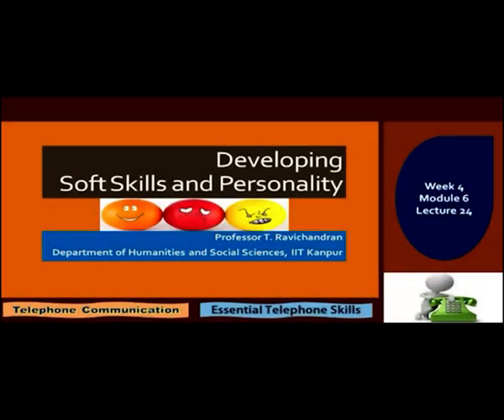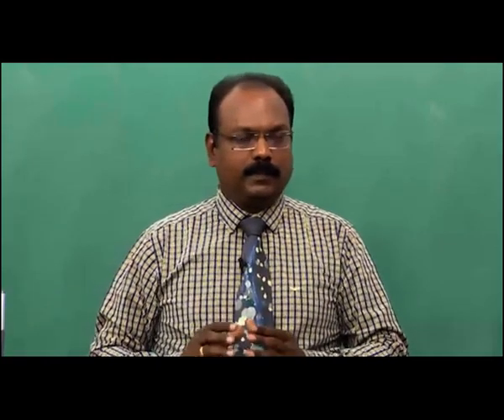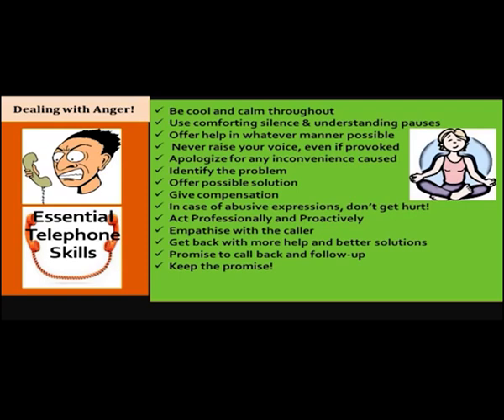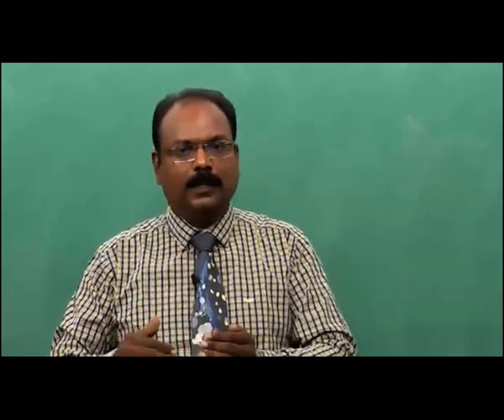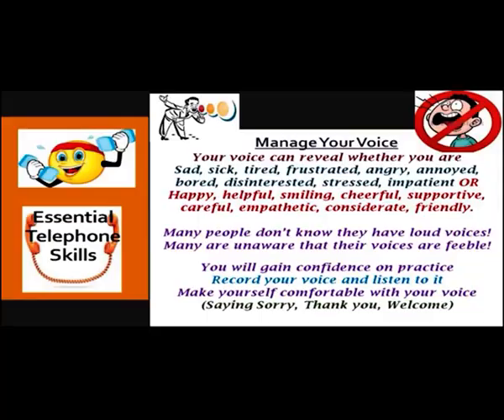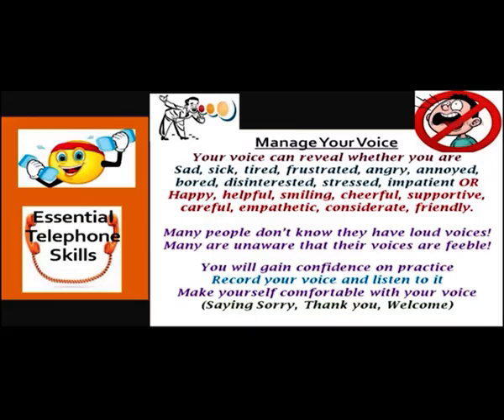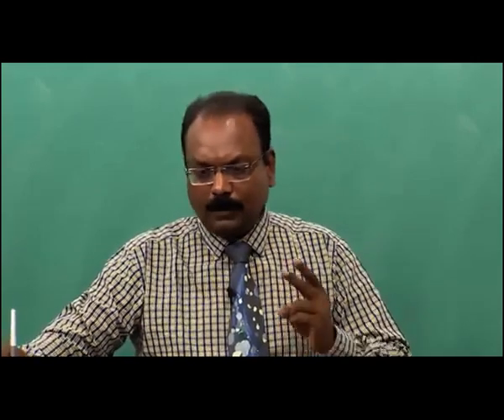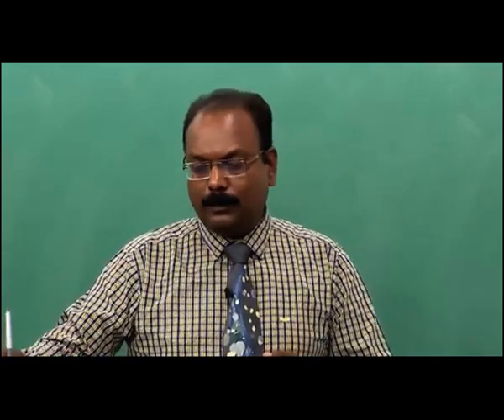TELEPHONE COMMUNICATION: ESSENTIAL TELEPHONE SKILLS